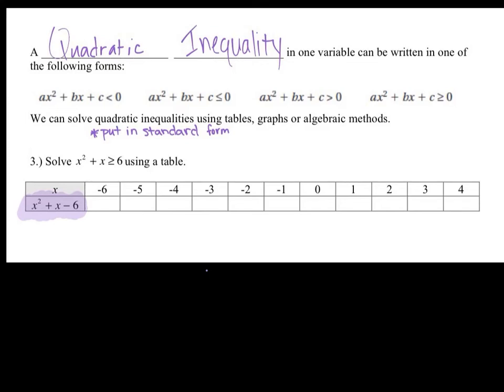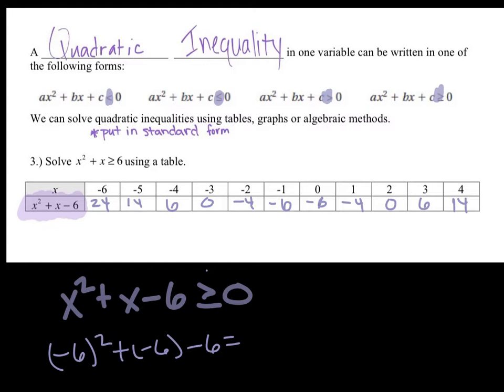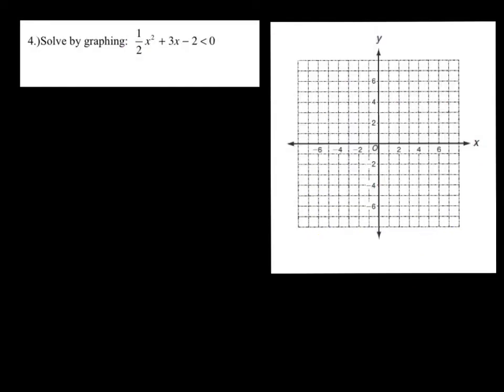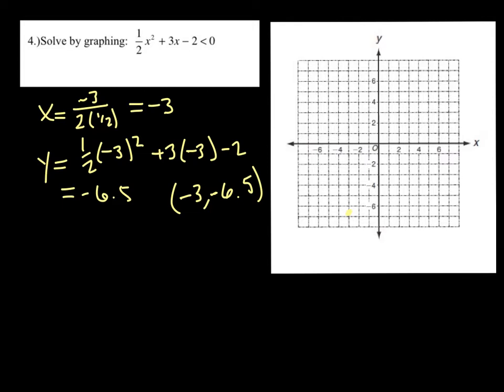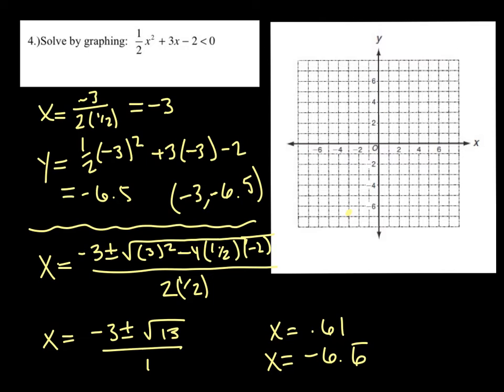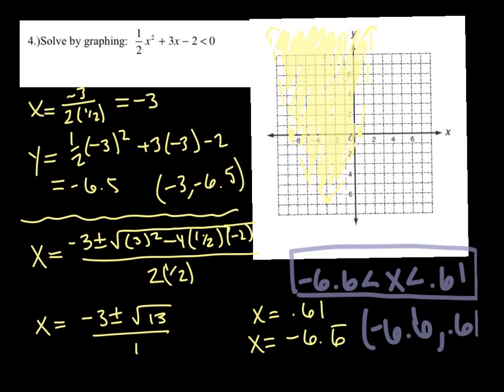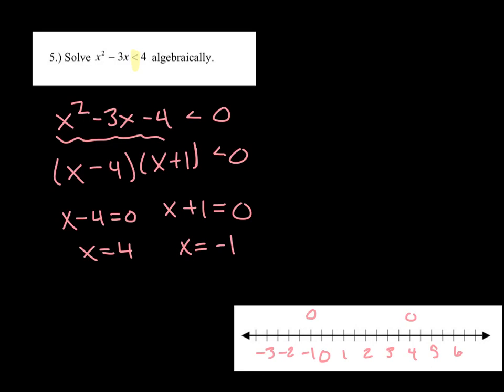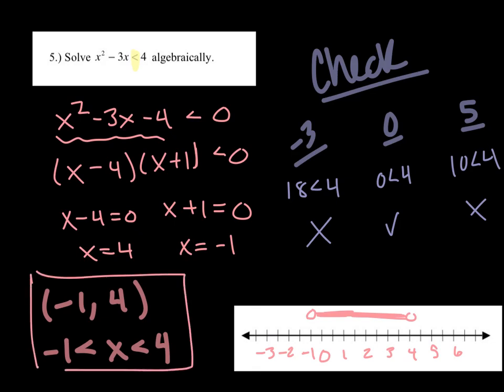1.9 -Solving Quadratic Inequalities